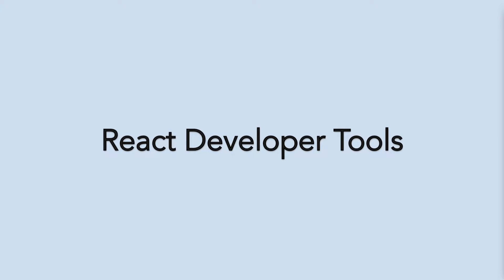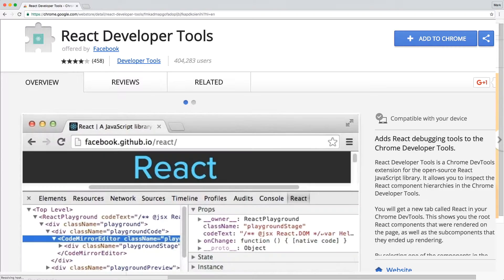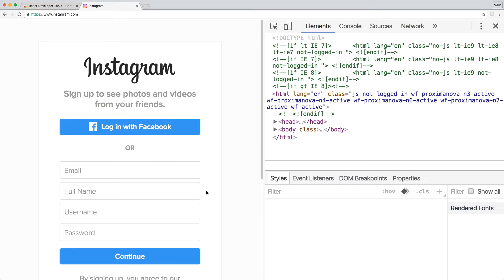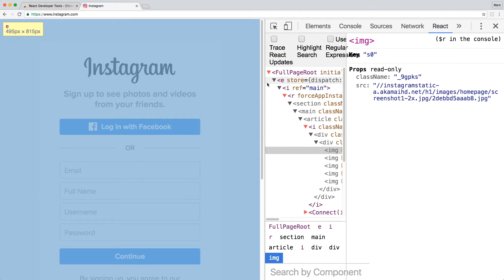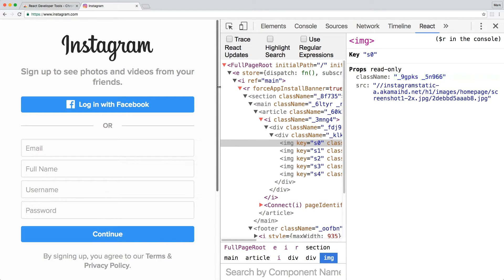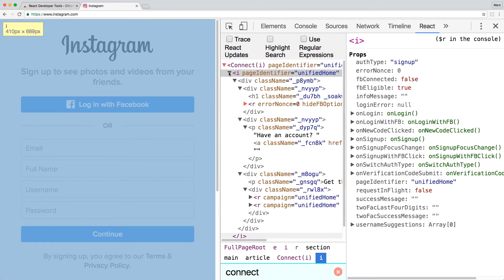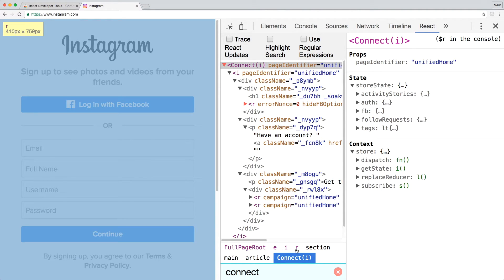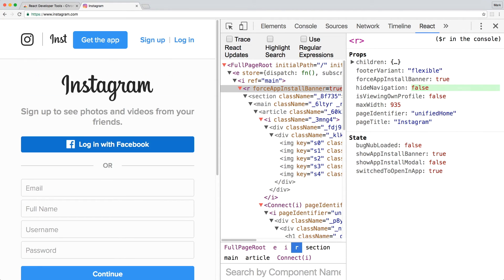React Developer Tools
An introduction to React Developer Tools.